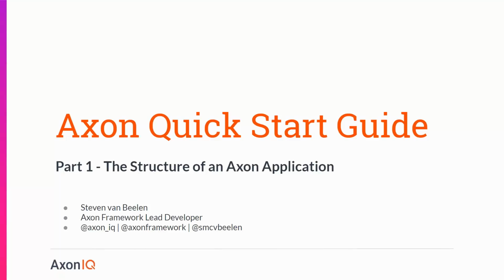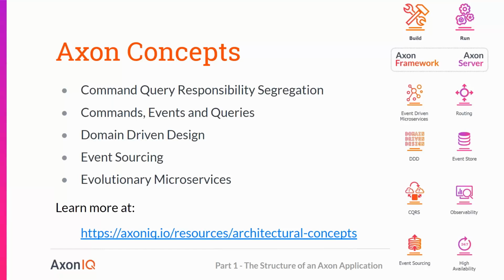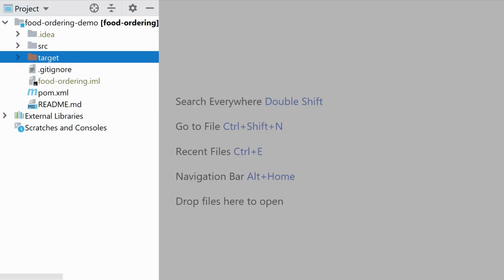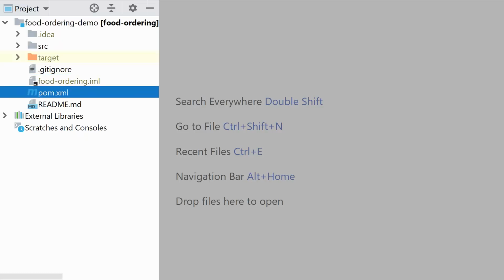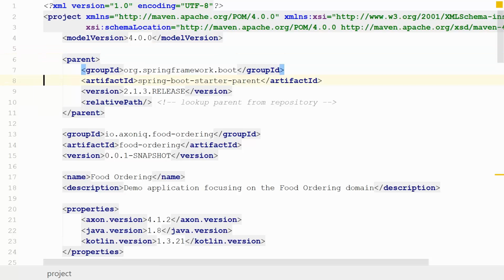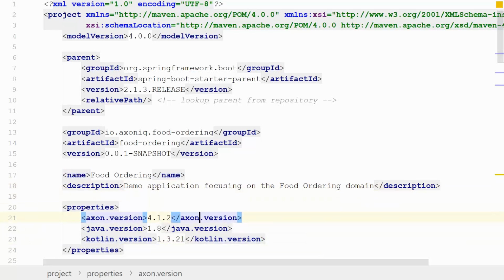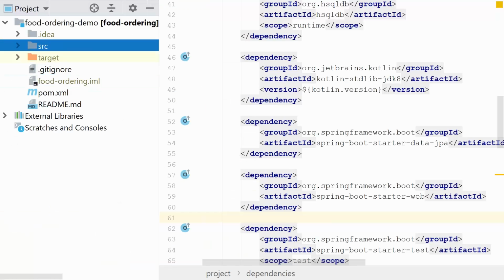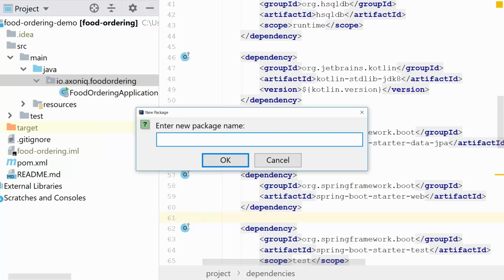The Structure of an Axon Application - coding example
In this video, we'll go over some concepts and set up the initial project structure. It is the first video in a series by Steven van Beelen (Lead Developer of Axon Framework) which guides you, step-by-step with coding, though building an Axon Application using an example food ordering application. In this series, we'll build our application from scratch using Axon Framework and Axon Server and see how we can bootstrap our application development process at the same time as reducing boilerplate code.